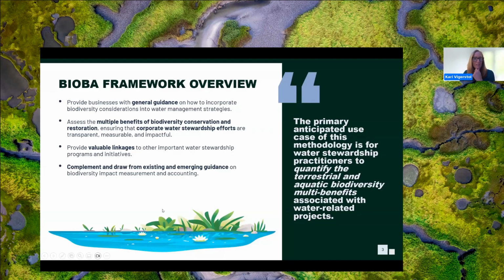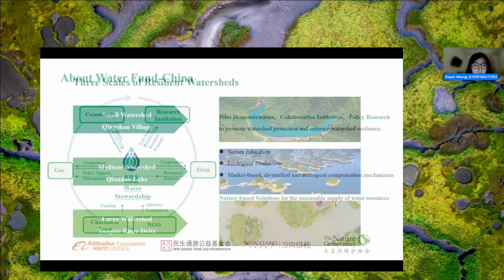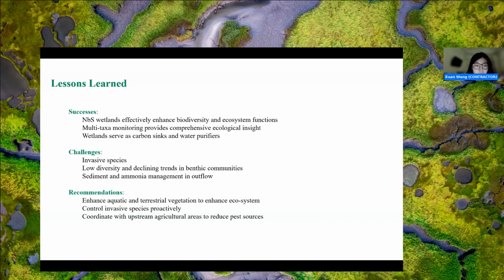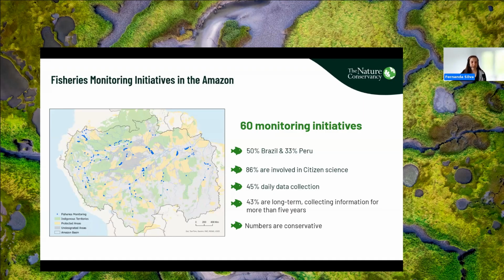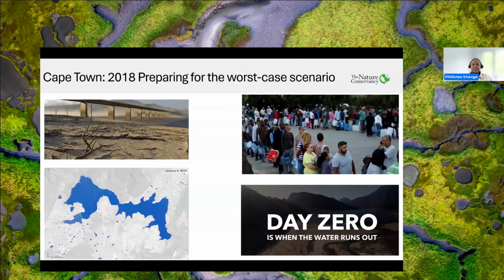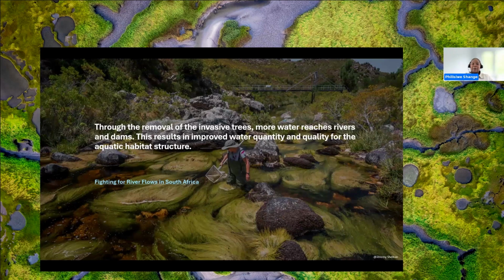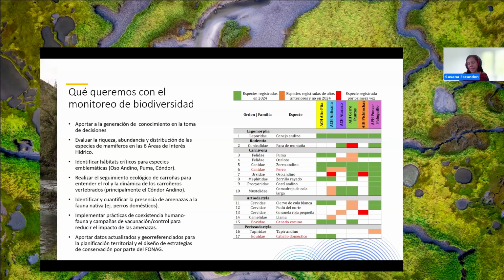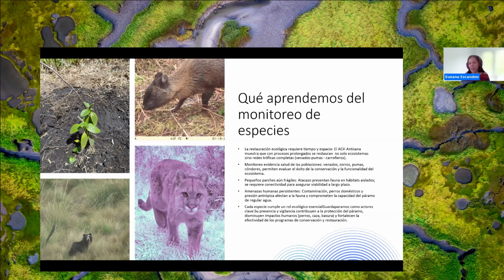Freshwater Biodiversity Monitoring Webinar_Recording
An interactive session exploring how conservation programs around the world are monitoring and assessing biodiversity outcomes, featuring real-world examples from:
Global AI biodiversity & Biodiversity Benefit Accounting reports
China: Qiandao Lake—wetlands biodiversity assessments & monitoring
Quito, Ecuador: Biodiversity monitoring framework in the Andes
South Africa: Greater Cape Town—freshwater biodiversity gains from invasive species clearing